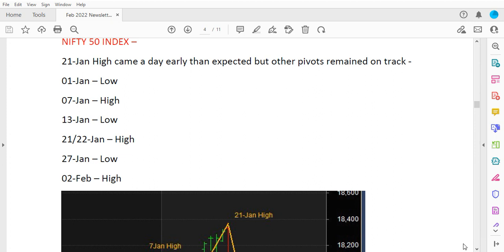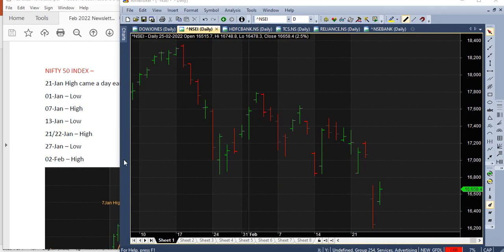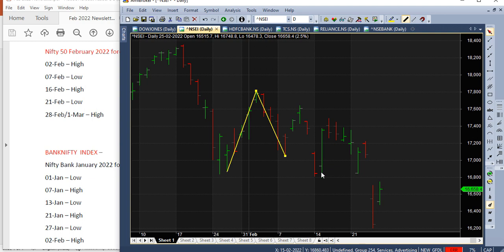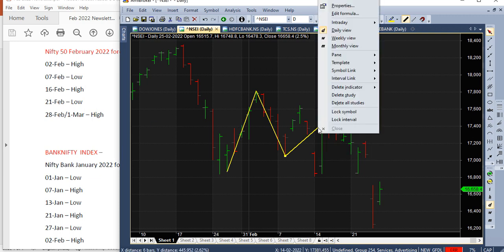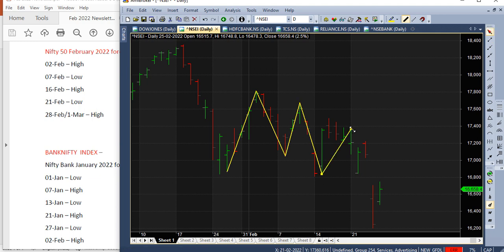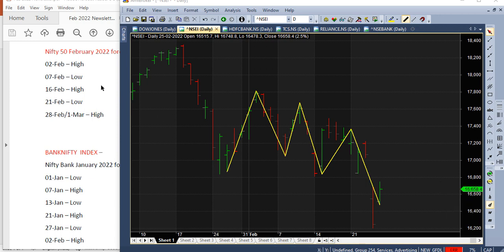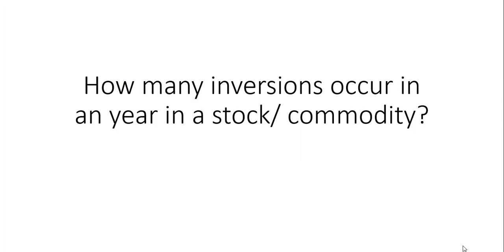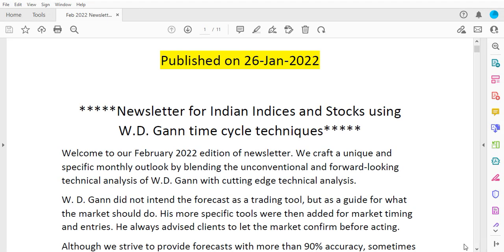Inversion in Nifty 50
How inversions work in time cycle.